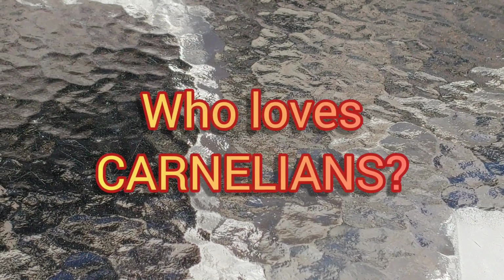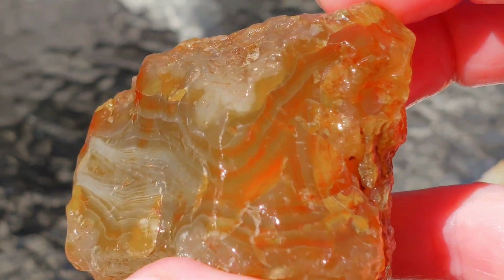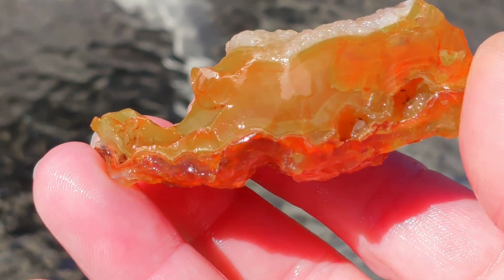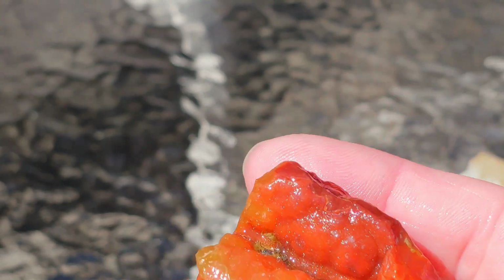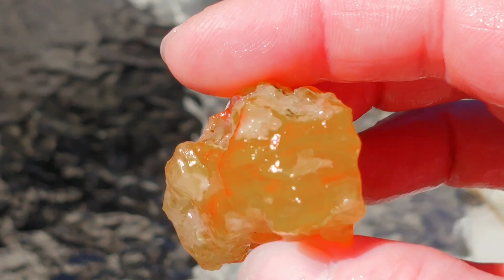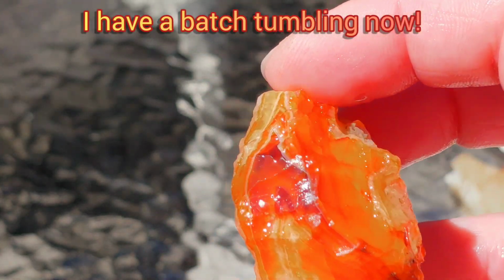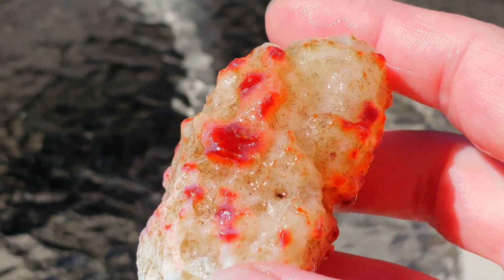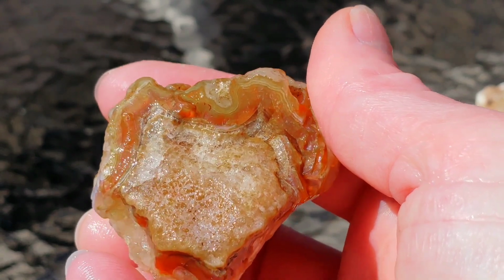CARNELIANS from KALAMA, WA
I have recently acquired this bucket full of beautiful carnelians from a friend who's been rock hunting the Kalama area for decades. Kalama is known for its spectacular carnelians but unfortunately most of the land is closed to rockhounding. If you do plan to hunt in the area please do your research and stay off private land. They are pretty strict around here about hounding. Some of the creeks and rivers are open but beware of where you access them. That said... I'm so grateful to have these and to share their awesomeness with you. Hope you enjoy and Happy Hunting out there!